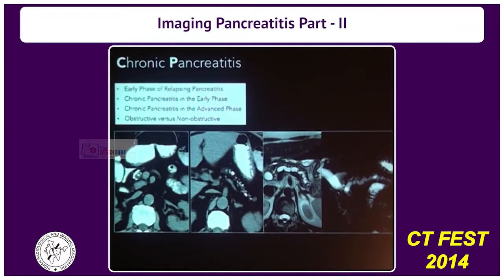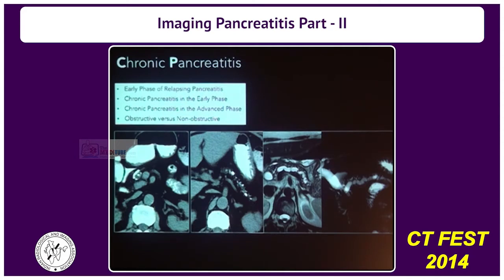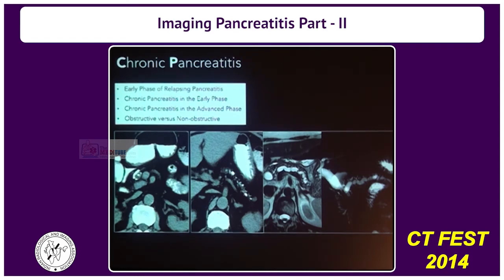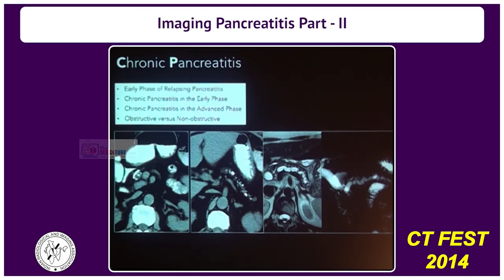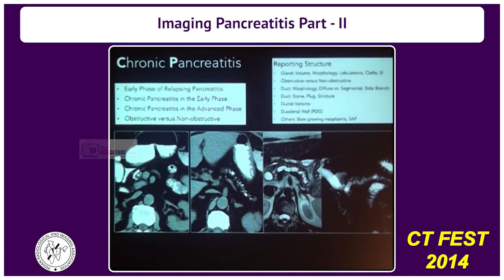Imaging Pancreatitis Part - II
Video Title: Imaging Pancreatitis Part - II
Speaker(s): Dr. Karthik Ganesan
Conference: CT FEST 2014
Organizer: MSB-IRIA

Radiology,General Surgery,Surgical Gastroenterology,Interventional Radiology, Abdominal Imaging,HepatoPancreatoBiliary Surgery,Pancreas Surgery,Surgical Gastroenterology ,Abdominal Imaging